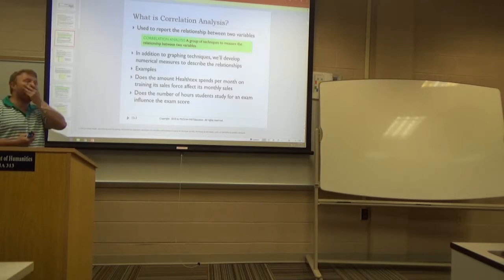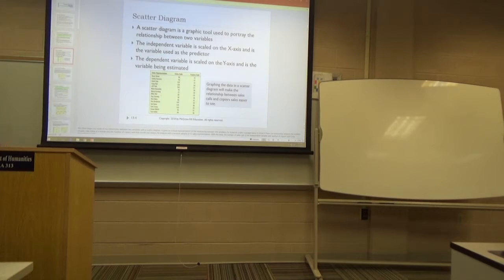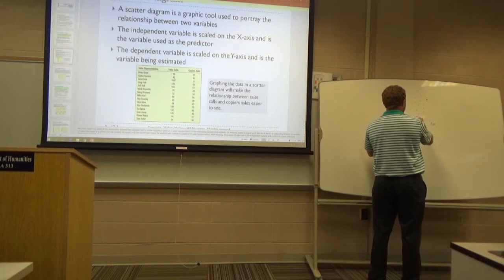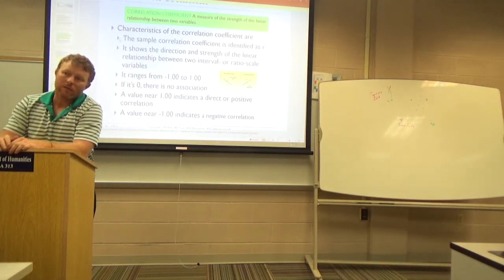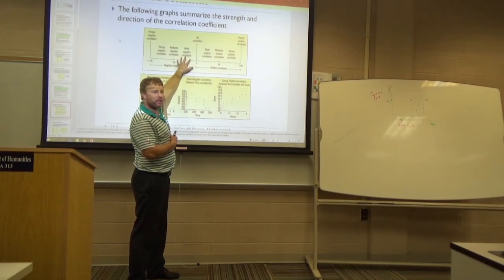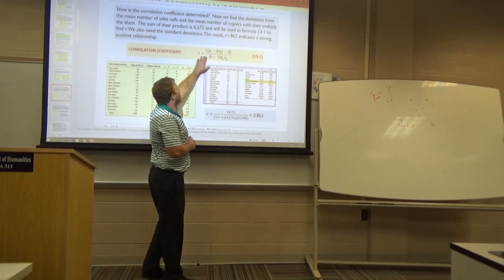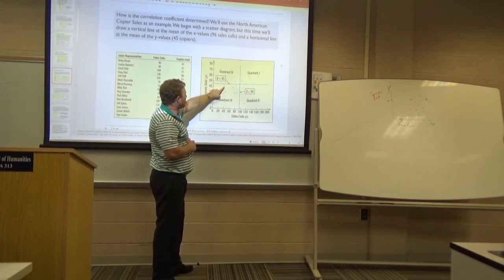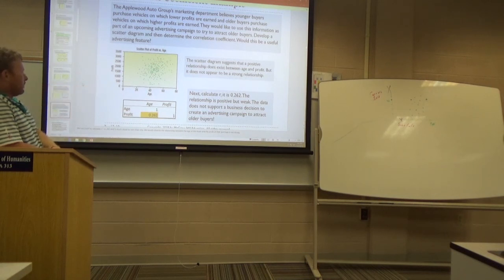Chapter 13 Part 1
This is video 1 of 3 for chapter 13.